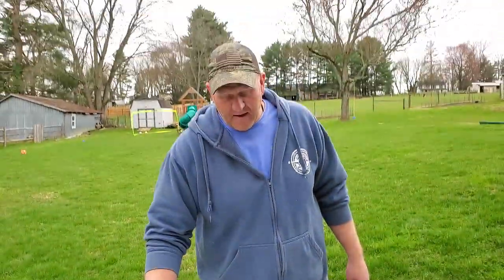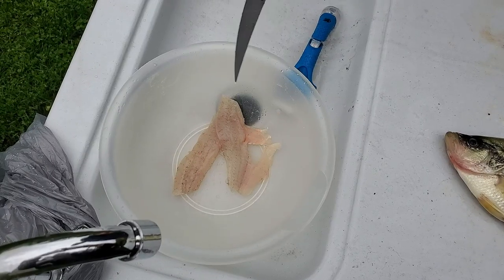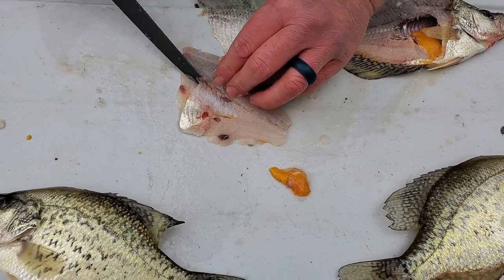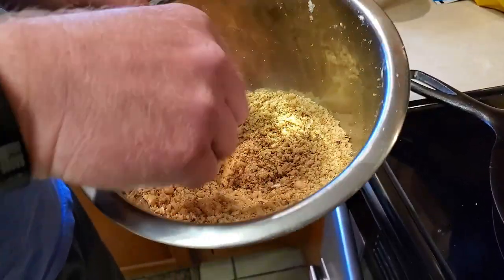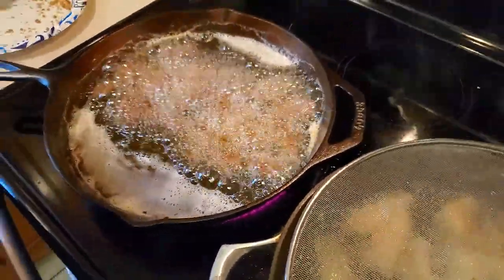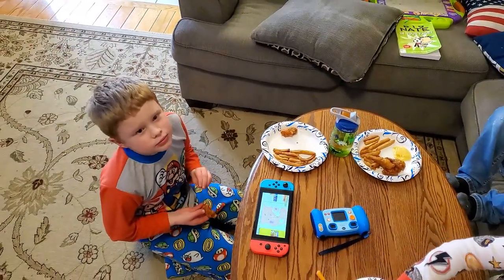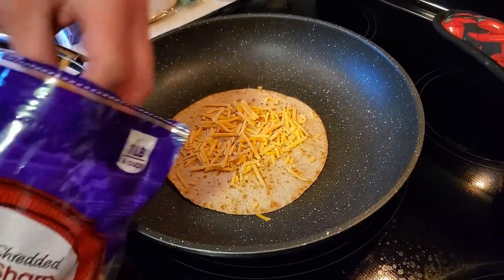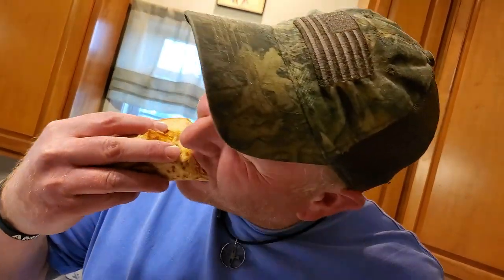FISH TACOS!! Crappie Tacos NOT CRAPPY at all (Catch Clean Cook)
Crappie are biting!! It's spring 2021 and it's time to go fishing! Finally after a long cold winter we're back on the creek for some fishing action. My brother and I took out my jon boat. The target species was Crappie. A very mild delicious table fare. The fishing was HOT this day. It was Non Stop! We caught a ton of fish. No live bait. All artificial. Most were a tad too small, but we kept a few larger fish for a fish fry! We decided to make some fish tacos! We also cooked up some Red Drum and Cat Fish. It was all Delicious!!

Bubba Blade 9"
Bubba Blade 7"

Lunker Hunt Frog:

Z- Man Chatterbait: